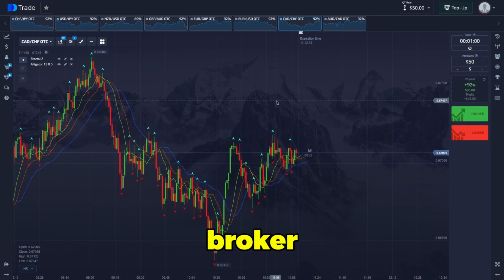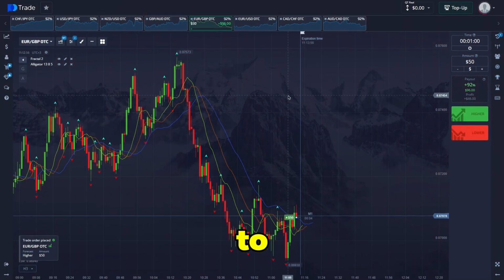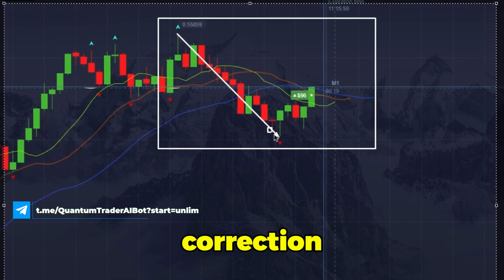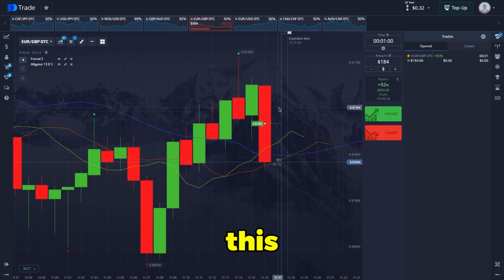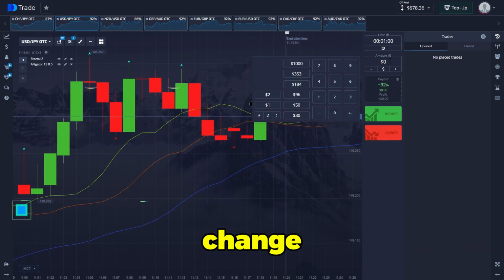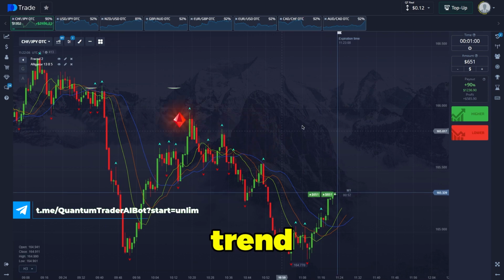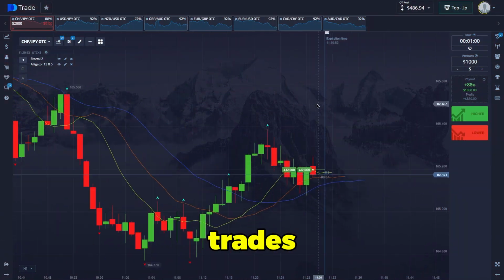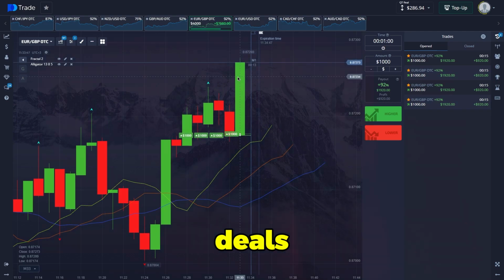THE BEST STRATEGY FROM $50 TO $10,000 IN JUST ONE TRADE! | BINARY OPTIONS STRATEGY